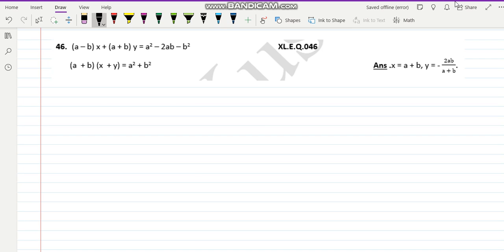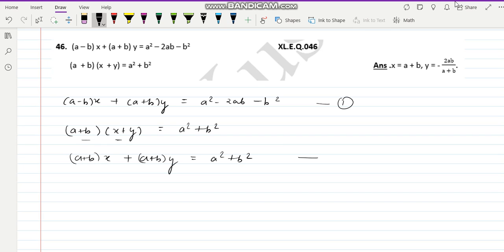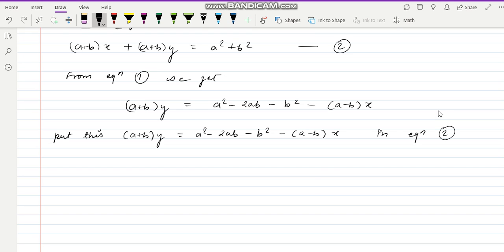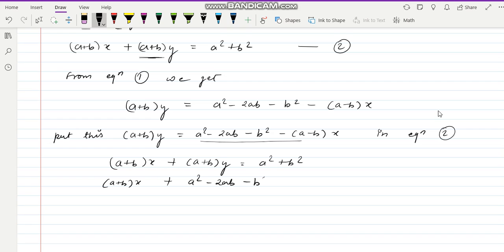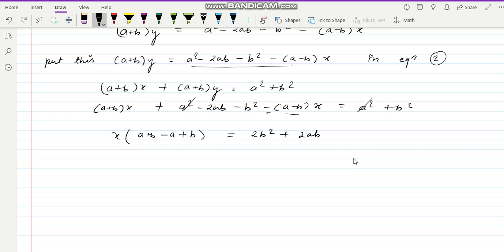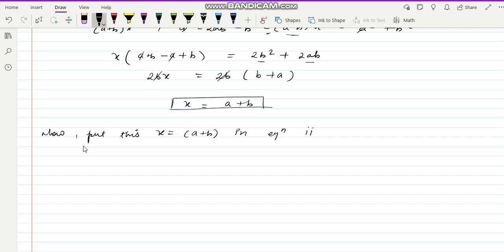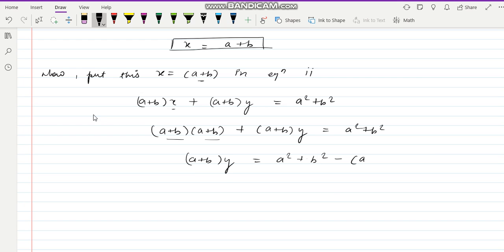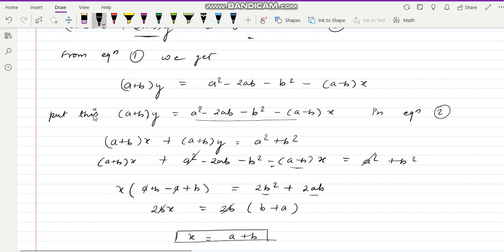XL.E.Q.046 _ (a – b) x + (a + b) y = a2 – 2ab – b2 ; (a + b) (x + y) = a2 + b2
(a – b) x + (a + b) y = a2 – 2ab – b2   XL.E.Q.046
       (a  + b) (x  + y) = a2 + b2

To get enroll in our live online courses of different subjects of different classes
or visit our Institute "Abhilasha Classes"
Address-  CL-59 Deen Dayal Nagar, (474020) Gwalior, (M.P)